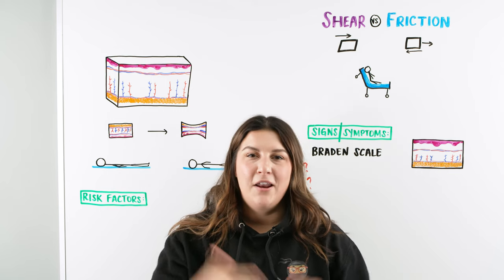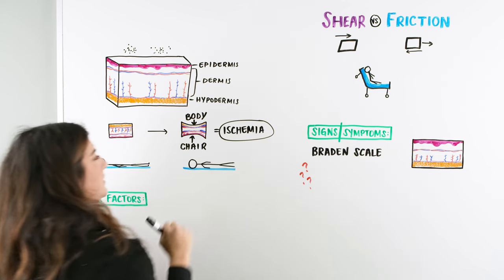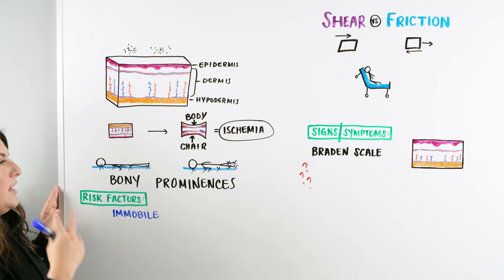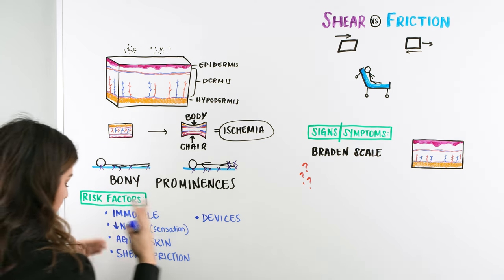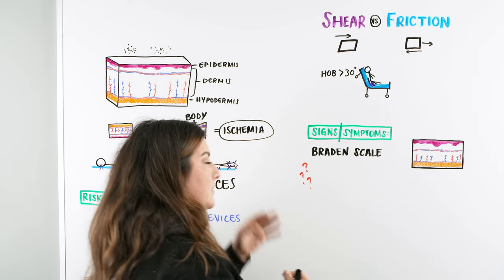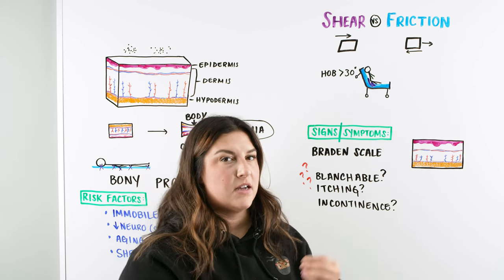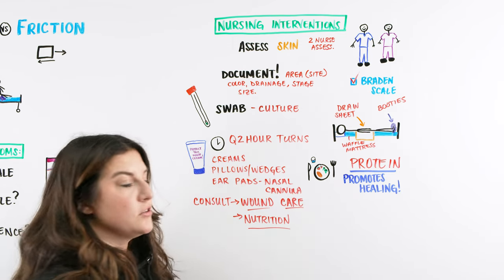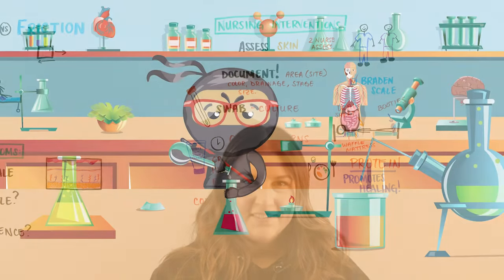Pressure Injuries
Ninja Nerds!
In this lecture Professor Kristin Beach, MSN, BSN, RN will be discussing pressure injuries and how detrimental results can occur from a lack of mobility. We hope you enjoy this lecture and be sure to support us below!

Table of Contents:
0:00 Lab
0:07 Pressure Injuries Introduction
0:30 Pathophysiology
5:47 Risk Factors
8:33 Shear vs. Friction
11:01 Signs & Symptoms
13:44 Nursing Interventions
20:32 Comment, Like, SUBSCRIBE!